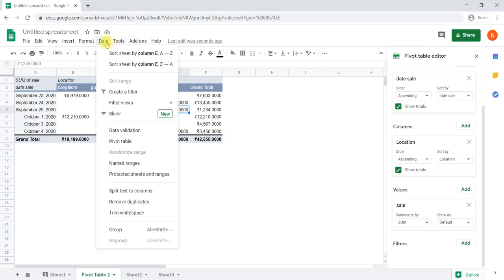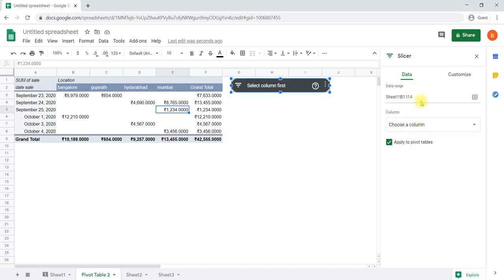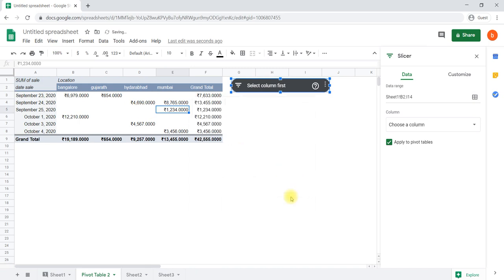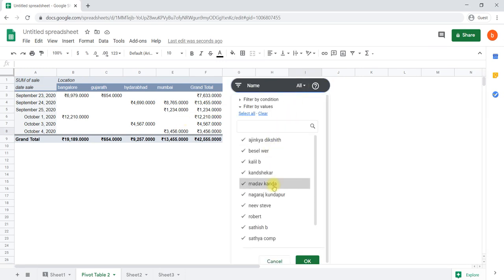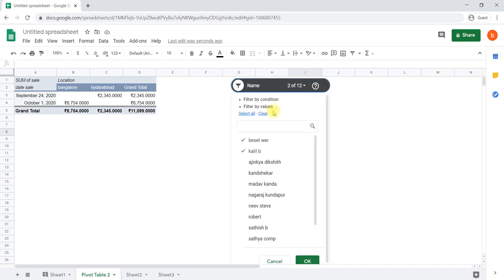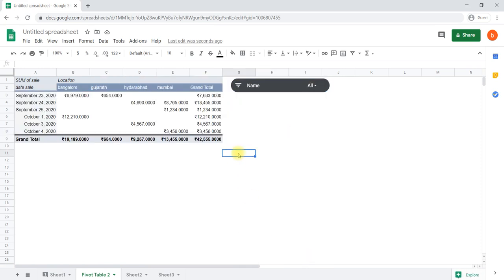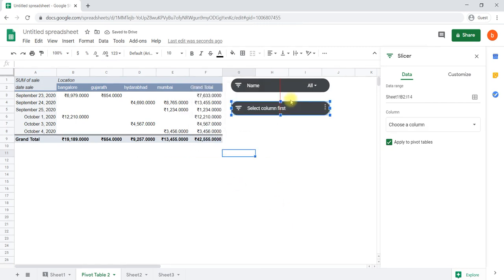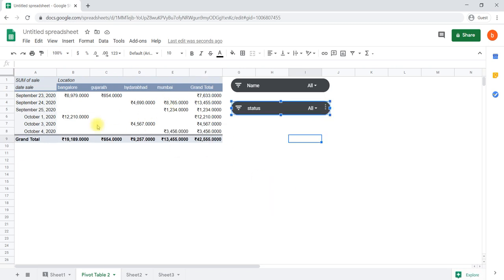Google sheet - 21 - how to insert Slicer in google sheet